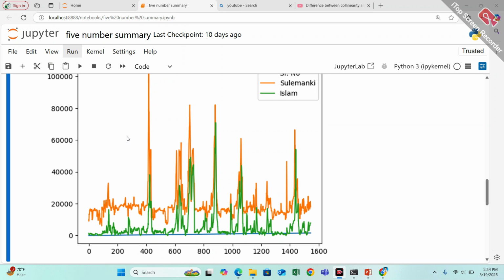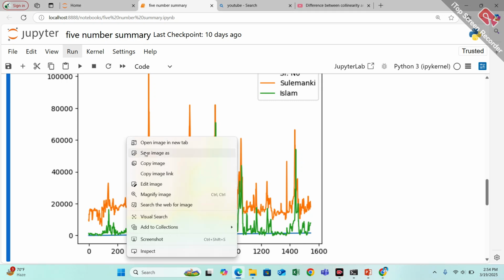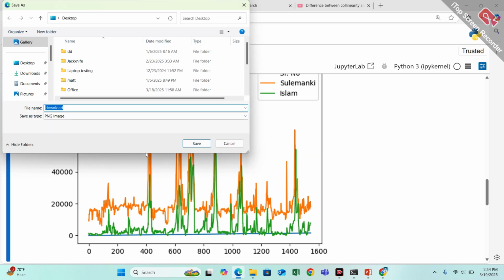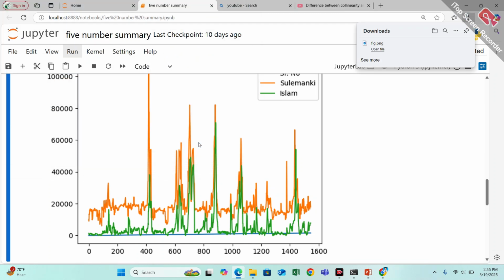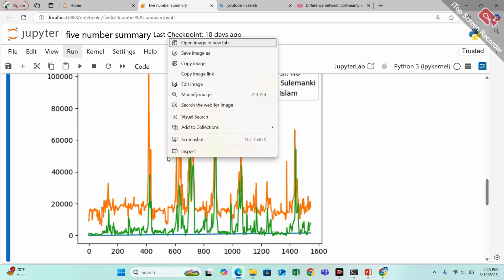Extract figure from Jupyter notebook| Extract figure from python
# Statisticians Club, in this video, i explain how to extract figure from JupYter notebook to PC